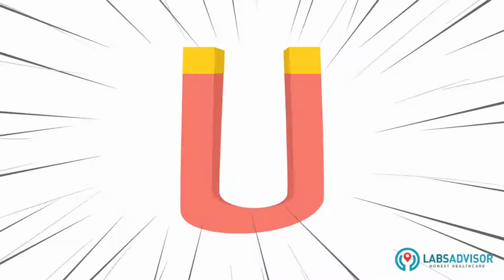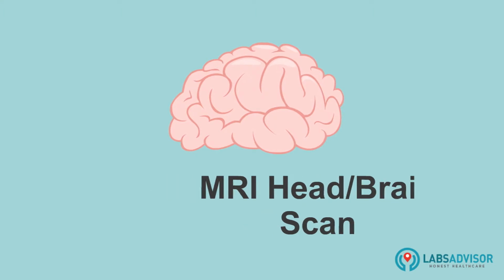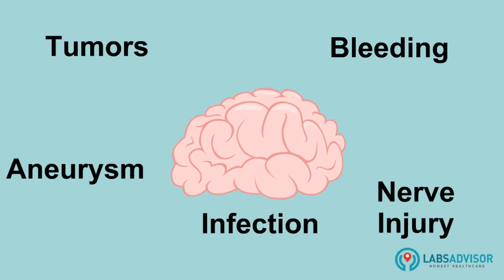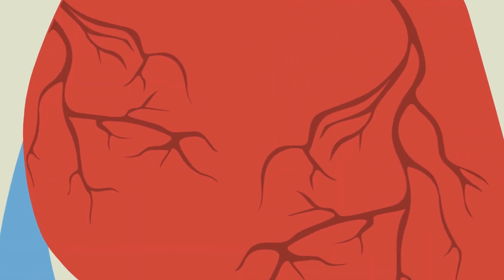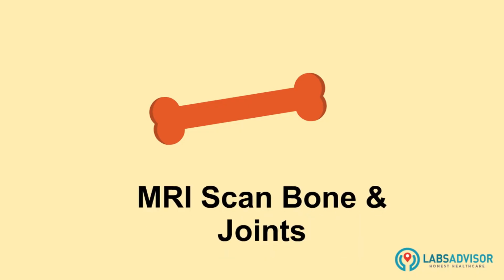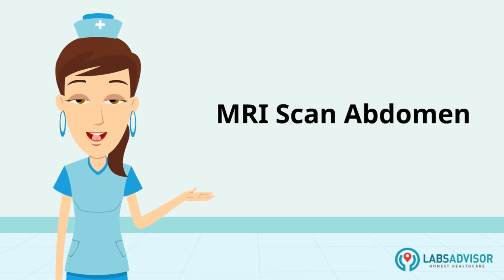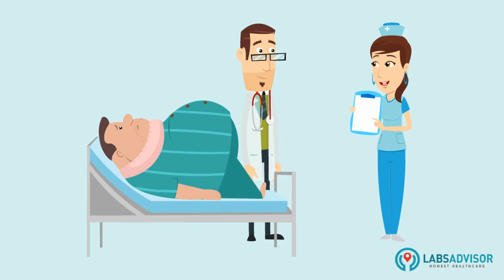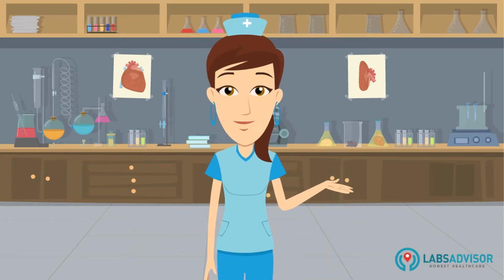MRI Scan - Application, Procedure, Risks & Complicatons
A magnetic resonance imaging (MRI) test is a common procedure used by doctors around the world for diagnosis of various ailments.

You can find the cost of your MRI scan study offered by different labs by clicking on your city below.

An MRI Test utilizes magnetic fields and radio waves to create detailed images of any body part. MRI test is not invasive and does not cause any pain. MRI tests do not cause any radiation as opposed to X-rays or CT scans.

Magnetic waves used in MRI tests are not stopped by the bones of the body. The interact with the water molecules of the body and create detailed images of tissues and other soft parts like ligaments.

One has to go inside an MRI machine which looks like a big doughnut with a stretcher coming out of it. The radiologist (technician or doctor who does the MRI test), can control the stretcher to go inside the round shaped MRI test machine.

There are adults or children who may feel a scared as the machine is a closed space. In such cases, MRI test can be done in an open MRI test machine.

MRI test with contrast generally gives a more detailed image of the area being studied. One has to take in an oral or through injection a contrasting substance which goes in the body and is able to interact with the magnetic field of the MRI test machine. In many cases, this detail is not required and hence a normal MRI test suffices.

MRI Scan Cost in Delhi with contrast is generally higher by ₹ 2500 to ₹ 6000 as compared to the same body part MRI Scan without contrast.

Tesla is a unit of measurement of magnetic strength like degree celsius is a unit of measurement of temperature. MRI machines can either be 1.5 Tesla or 3 Tesla strong. A 3 Tesla MRI Test machine can produce better images at a faster pace. However, they are more expensive. In most cases, 1.5 Tesla MRI test, which is cheaper, is enough for the diagnostic need.

If your doctor has not specified the machine strength, you may get the MRI Scan with a 1.5 Tesla or a 3 Tesla MRI machine. The price of 3T MRI scan through LabsAdvisor are very reasonable and they are almost the same as the price for 1.5 Tesla MRI machine.

MRI machine is a cylindrically shaped tube which is open at one end. The patient has to go into the machine. If you are afraid of closed spaces, getting a closed MRI scan may be difficult for you. There are many newer MRI machines where the size of the bore is quite wide. Still, someone who is claustrophobic may want to go for another MRI option.